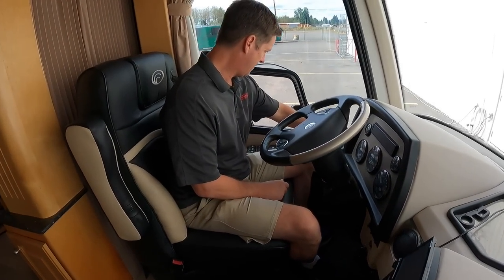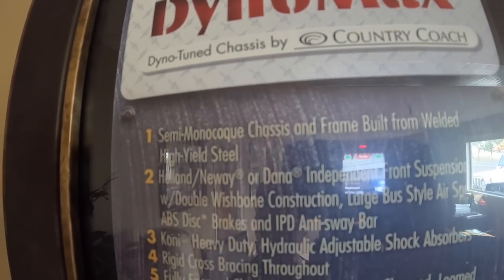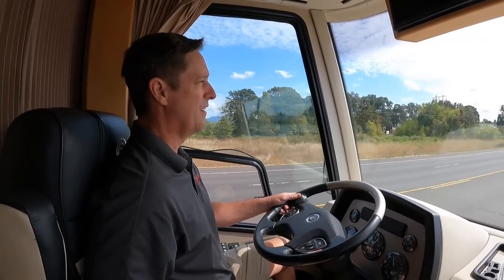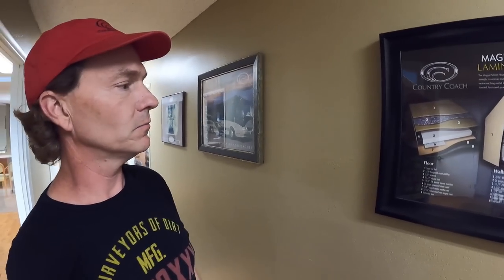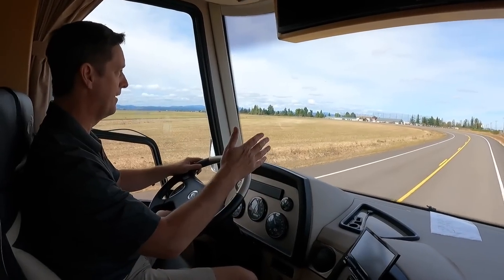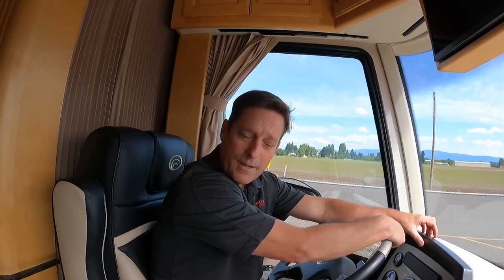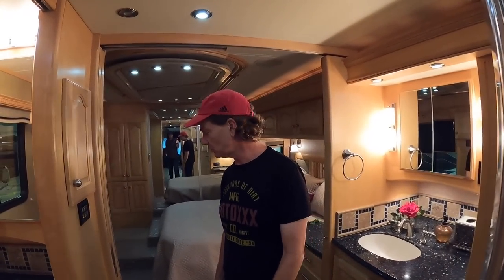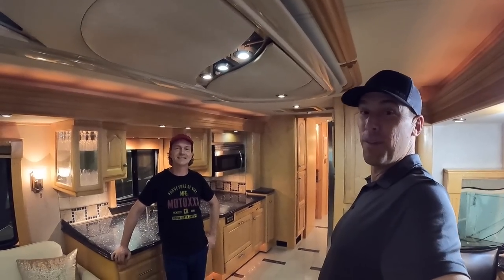TEST DRIVE AND TOUR OF COUNTRY COACH MAGNA WITH CUMMINS 600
Testdrive and complete tour of a countrycoach magna with the cummins 600 that is listed for sale at Premierrvservices.com